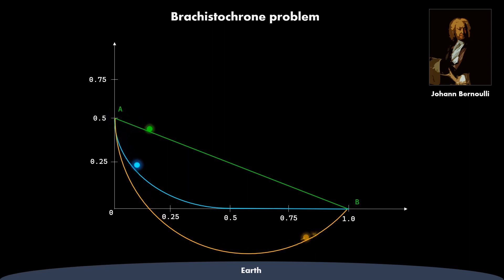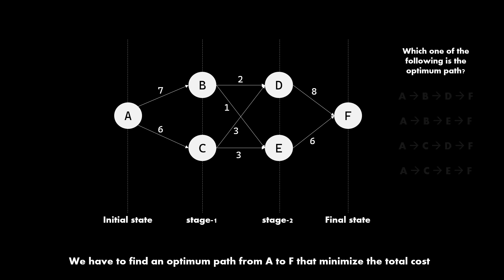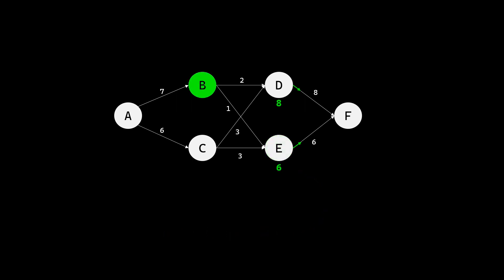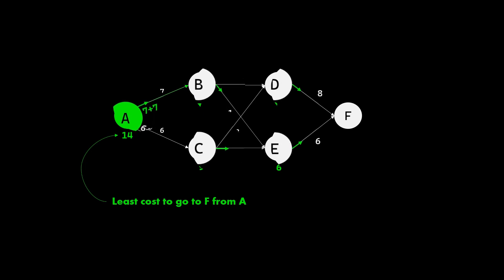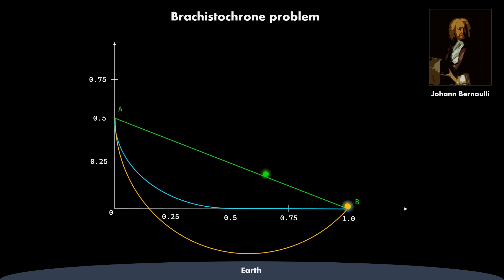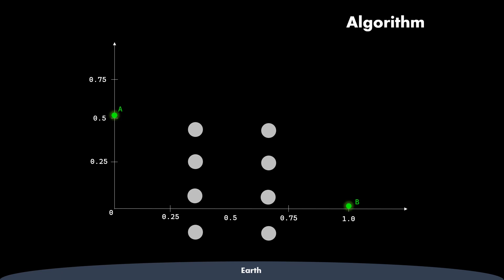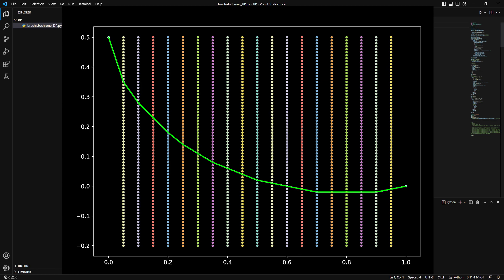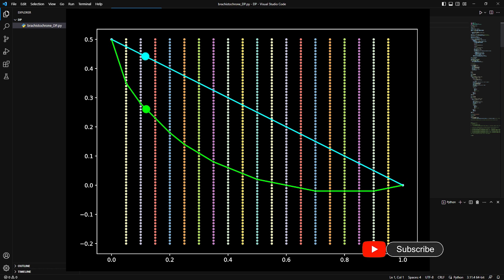Dynamic programming for solving Brachistochrone optimization problem in Python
With the help of a Python script, we derive the Brachistochrone curve using dynamic programming.

I'll be uploading the github repository links to the python code here in the description shortly.